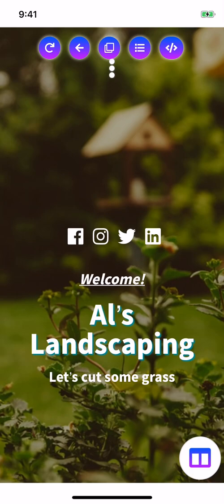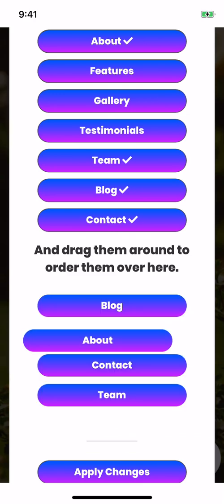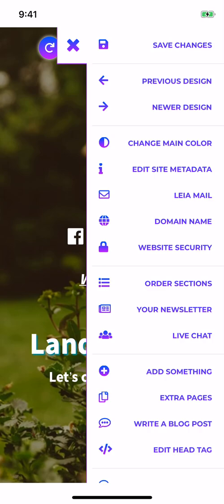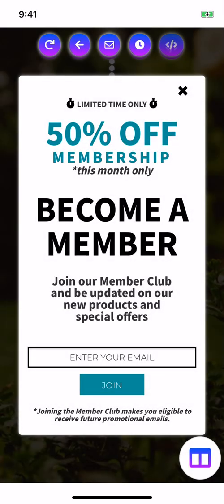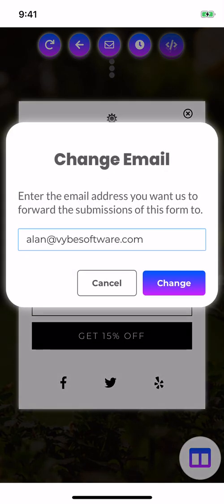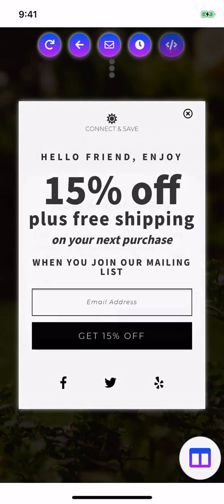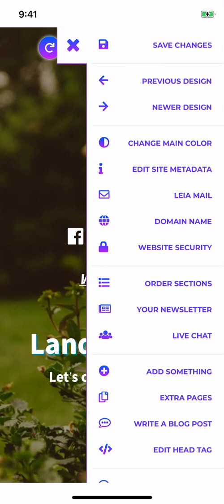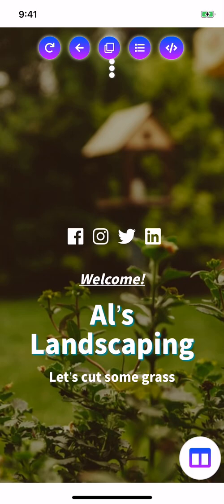Leia Tutorial Video - Toolbox Part 2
This video will talk about how you can make use of the toolbox to edit your Leia website!